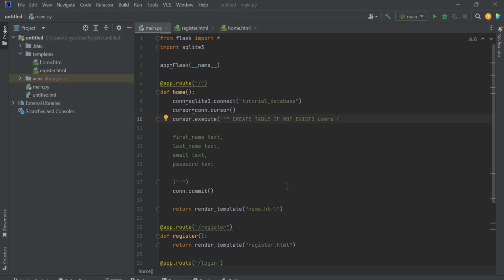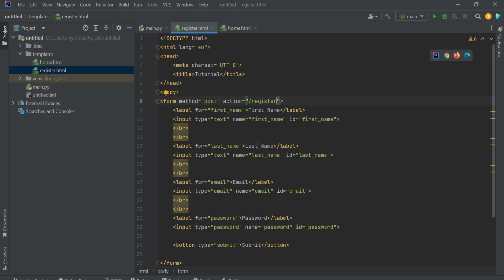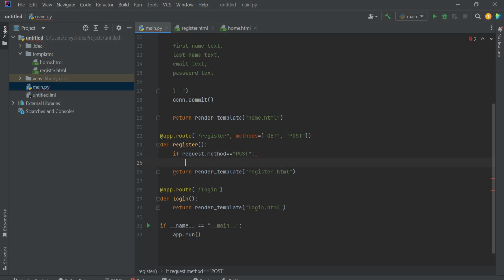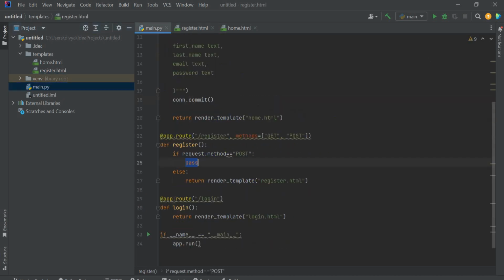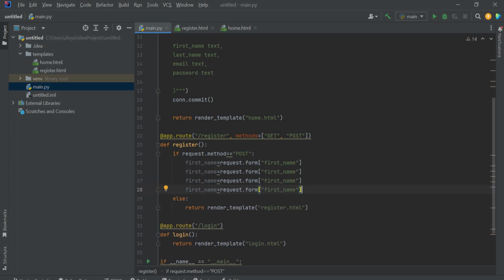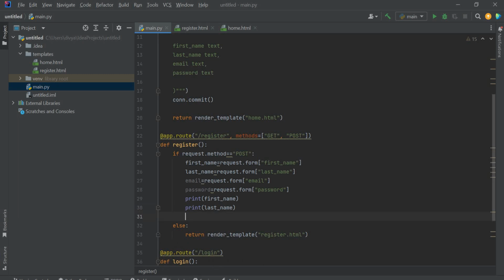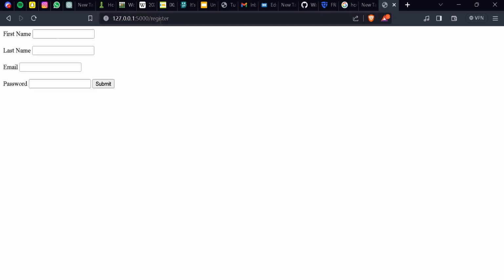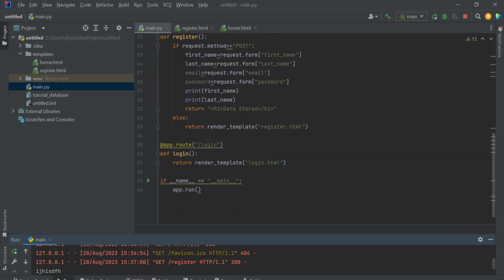Python Website Full Tutorial Series- Flask, Authentication, Databases & More | Tutorial 4 | SQLite